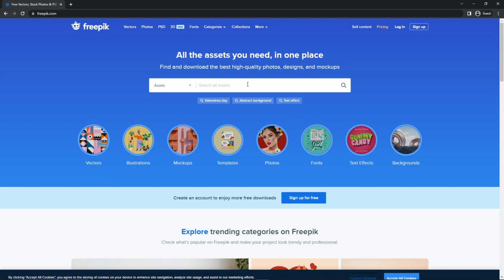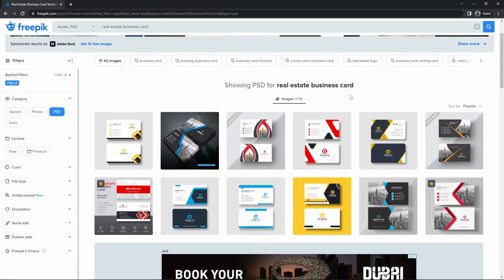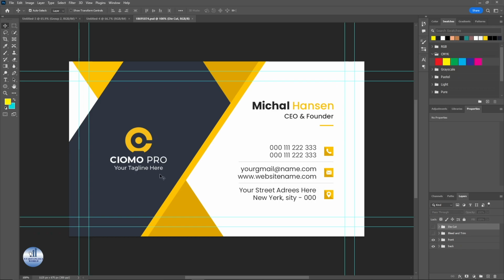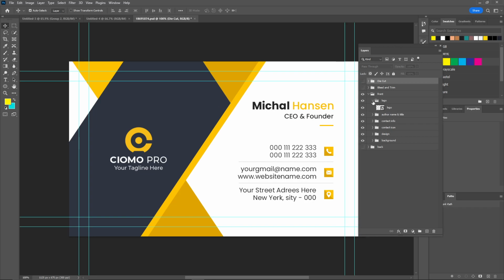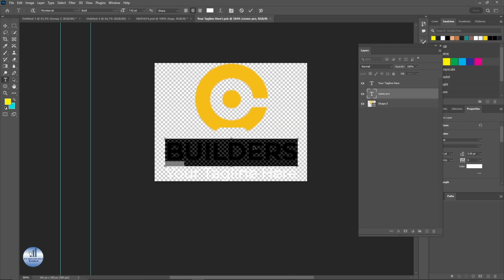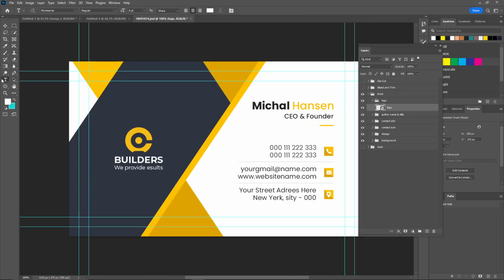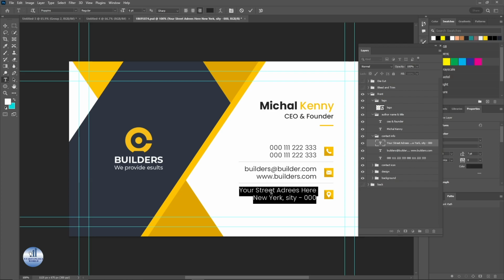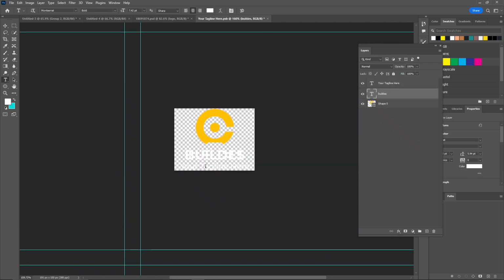How to Create Real Estate Business Card in Photoshop ? Adobe Photoshop Tips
In this video I'll show you  How to Create Real Estate Business Card in Photoshop . The method is very simple and clearly described in the video. Follow all of the steps & How to Create Real Estate Business Card in Photoshop